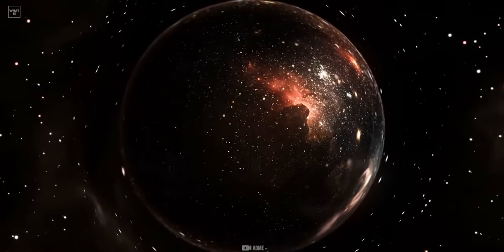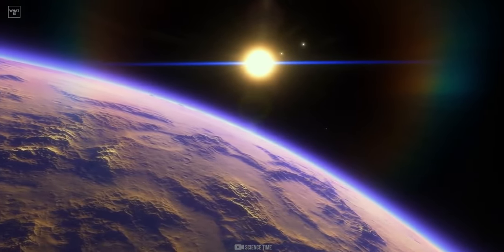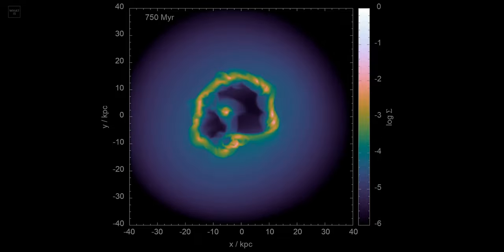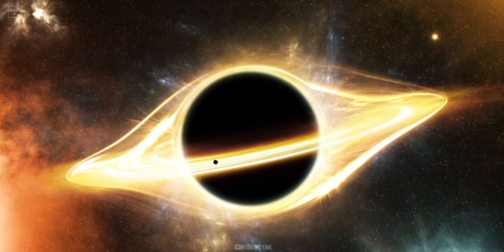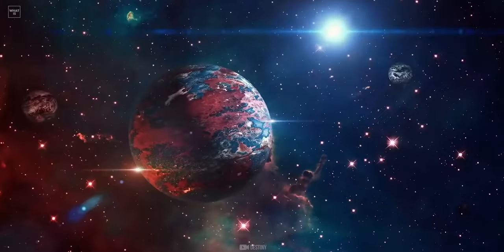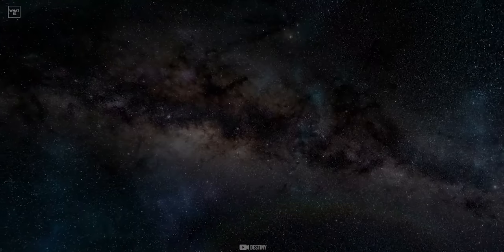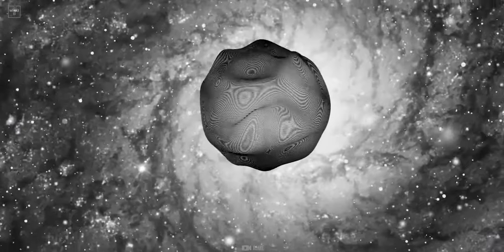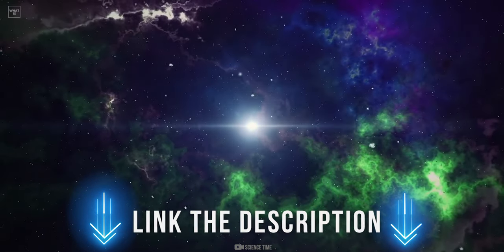This Will Change Physics! Gravity & Dark Matter May Not Exist!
Scientists have been searching for “dark matter” – an unknown and invisible substance thought to make up the vast majority of matter in the universe – for nearly a century. The reason for this persistence is that dark matter is needed to account for the fact that galaxies don’t seem to obey the fundamental laws of physics. However, dark matter searches have remained unsuccessful.

But there are other approaches to make sense of why galaxies behave so strangely. Our new study, published in the Journal of Cosmology and Astroparticle Physics, shows that, by tweaking the laws of gravity on the enormous scales of galaxies, we may not actually need dark matter after all.